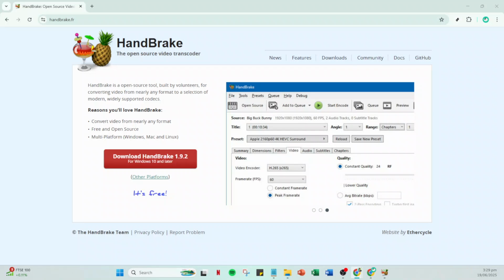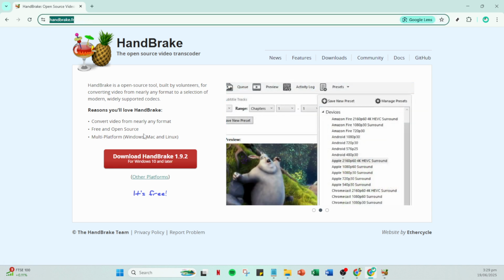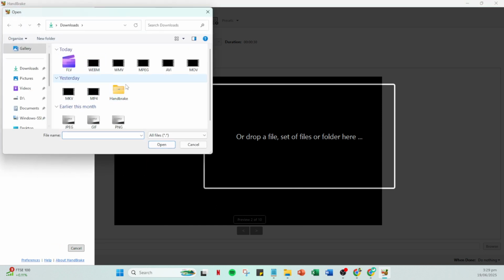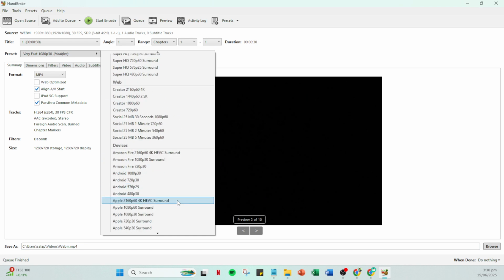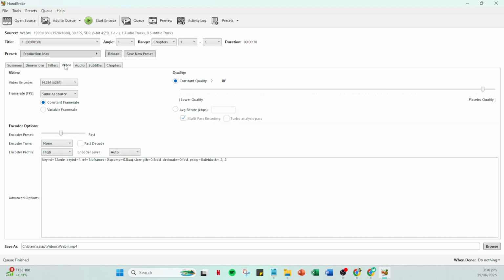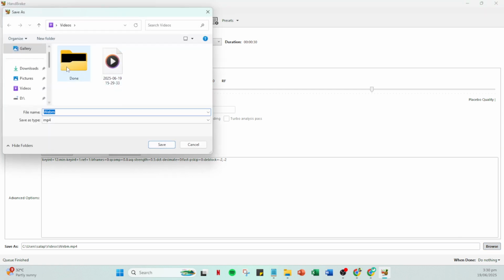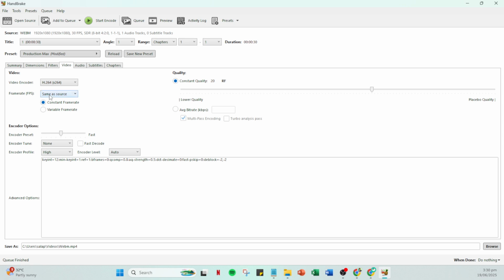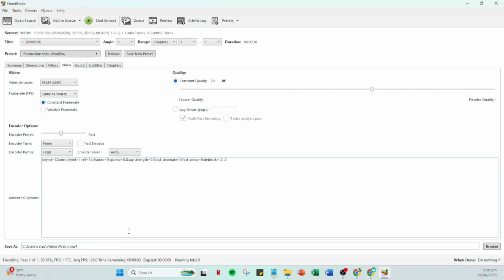Stop Your Videos From Getting Compressed on TikTok! Best Handbrake Settings [2025 Full Guide]